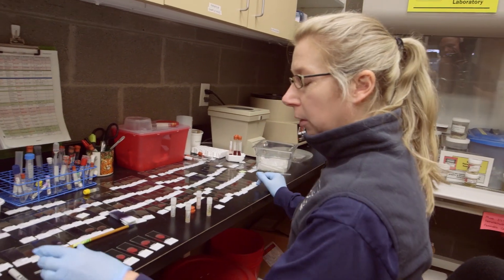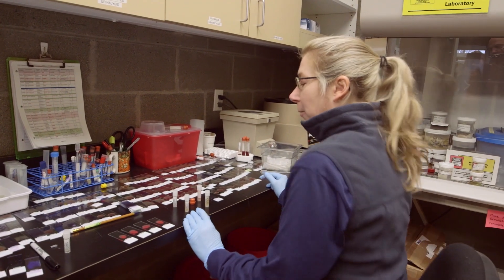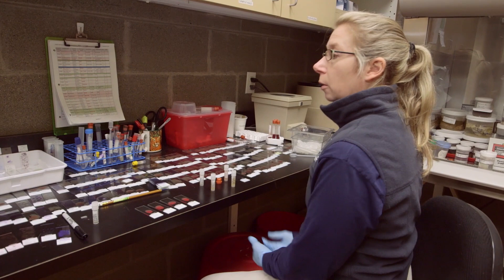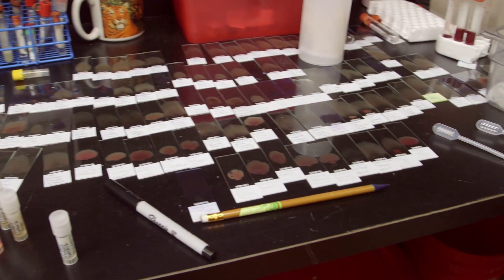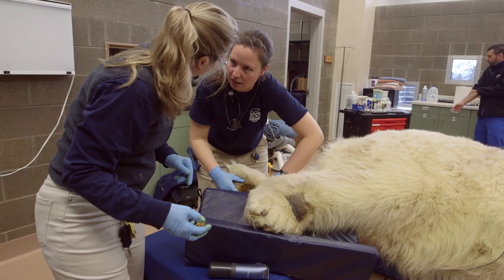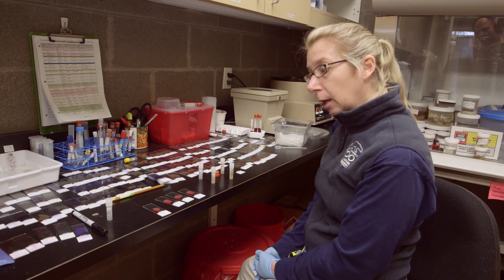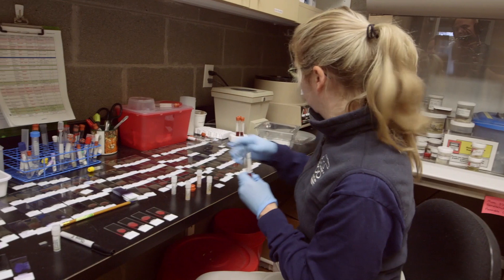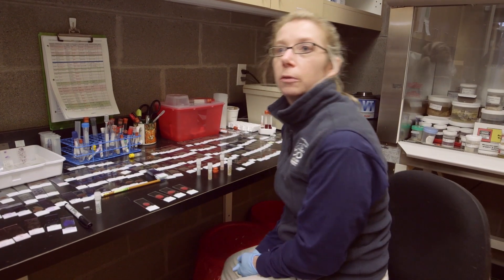Polar Bear Blood Testing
Get an inside look at what goes into polar bear blood testing with Point Defiance Zoo & Aquarium's very own Veterinary Technician Julie Lemon.